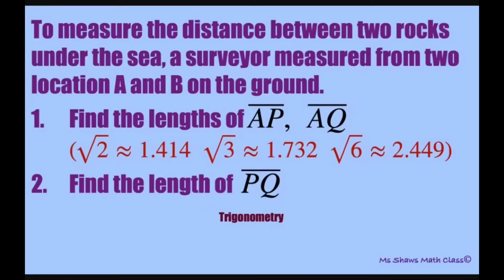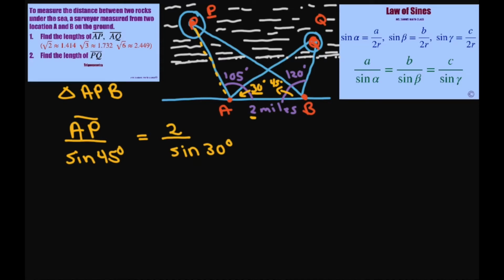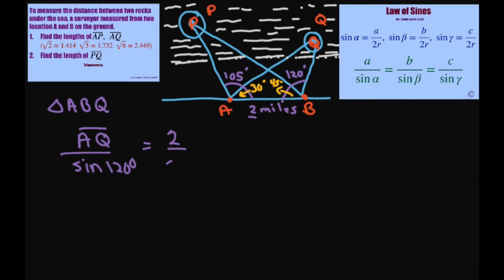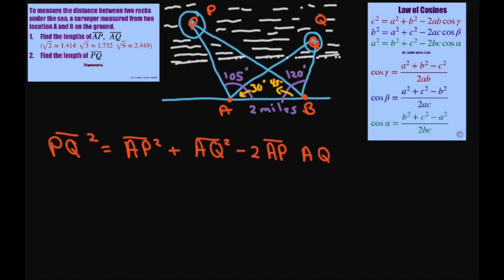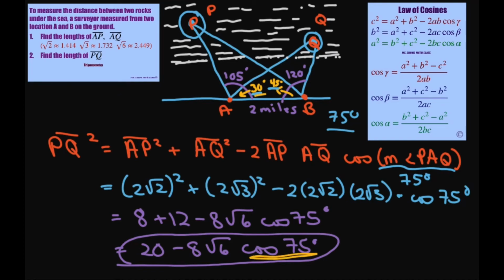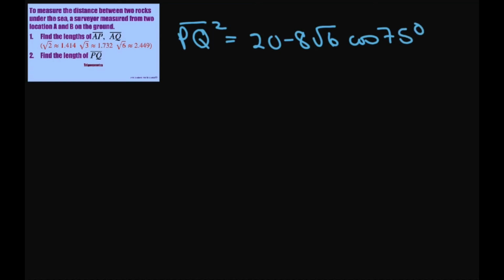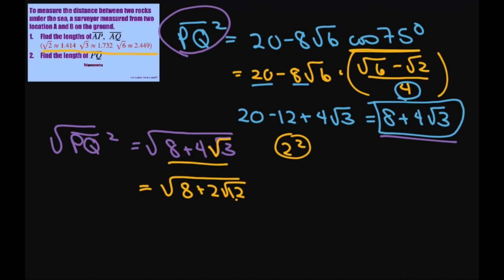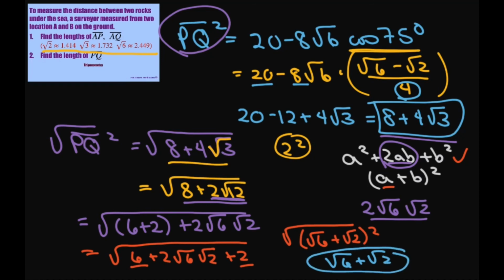Find the distance between two rocks under the sea when measured from two points A, B on the ground.